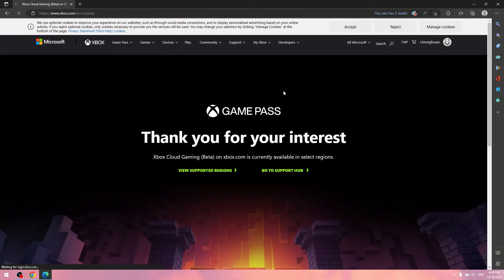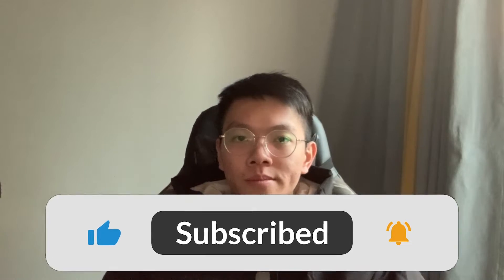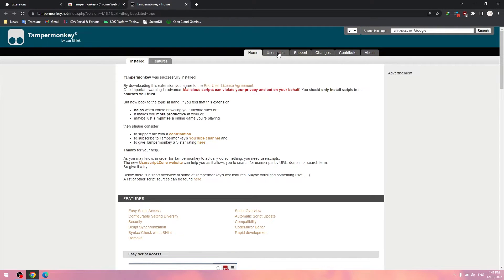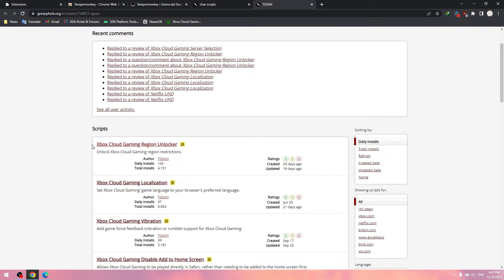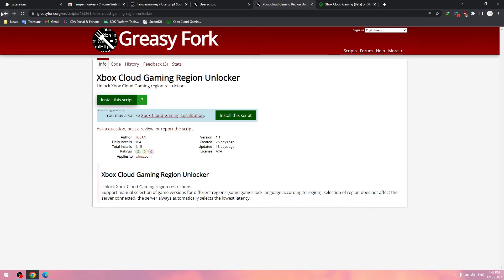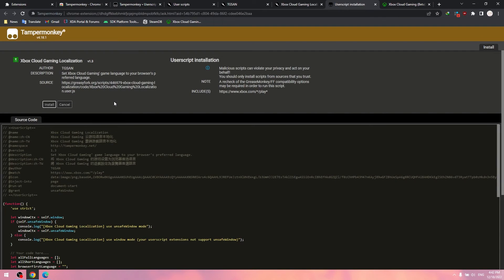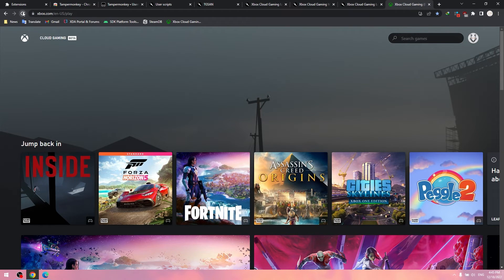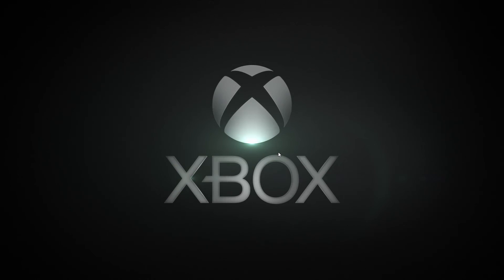Xbox Cloud Gaming not working? Region Unlock, Enable Vibration, Disable Low-Res